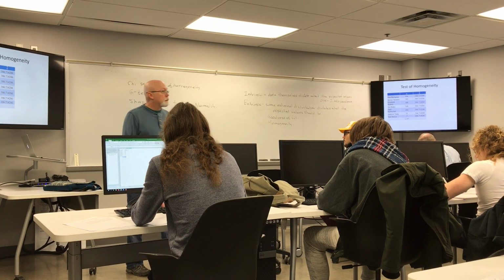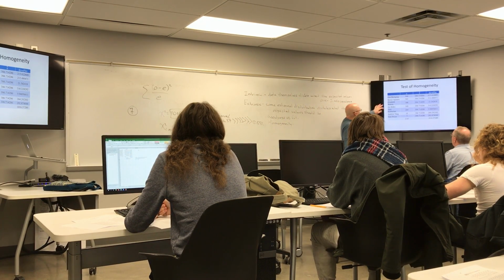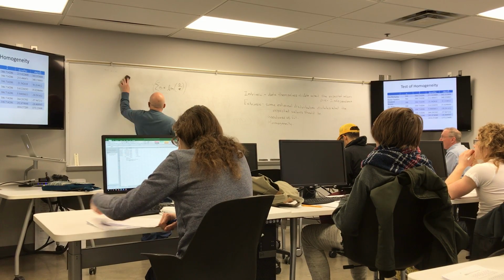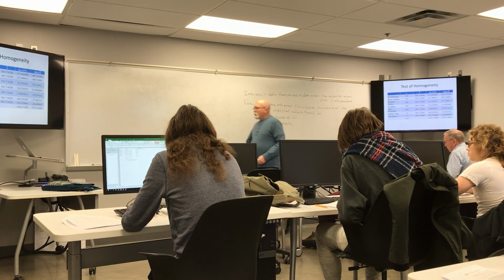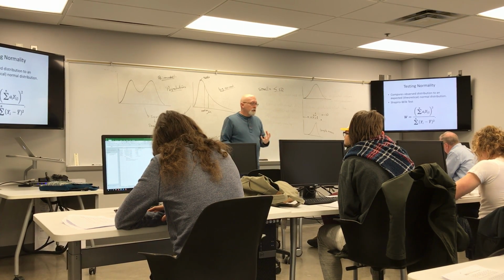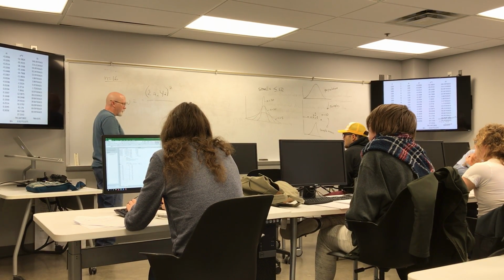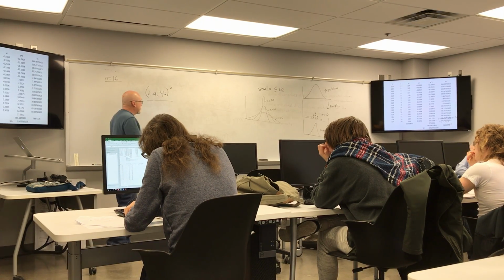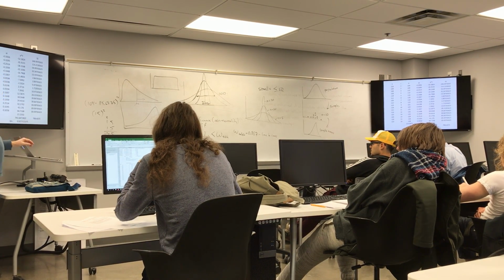2020 February 14 Applied Statistics Lecture